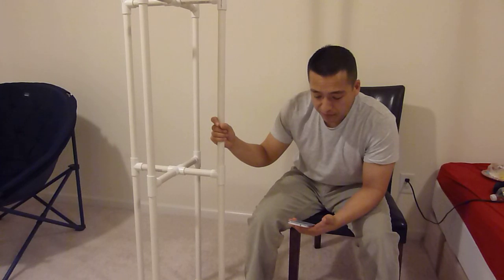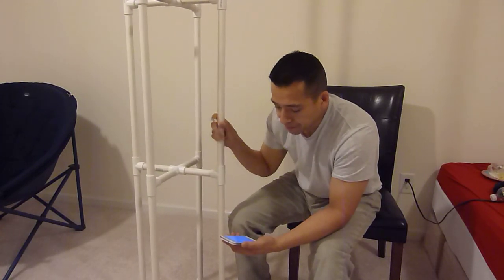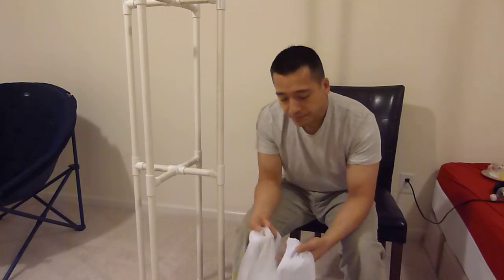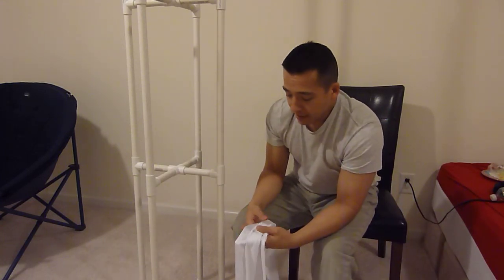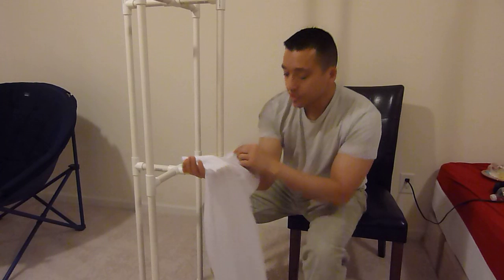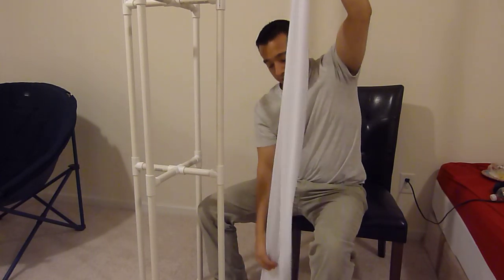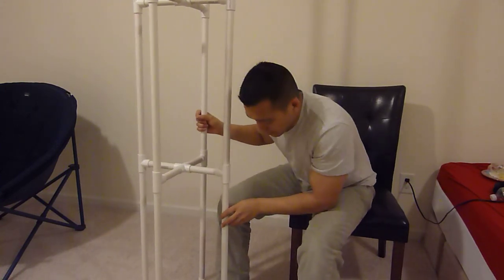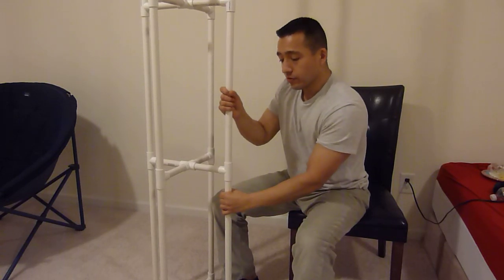DIY DJ Totem UPDATE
responding to joey C and anyone that is interested
DIY vertical truss totem dj totem for mobile djs
also diy scrim